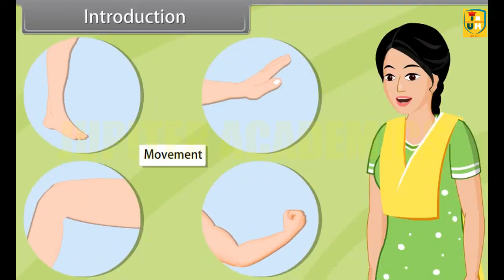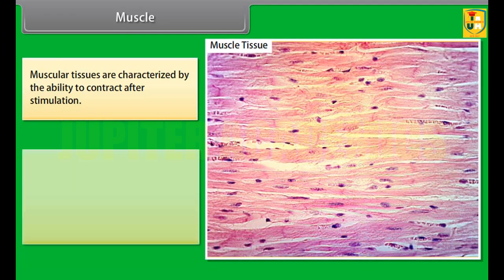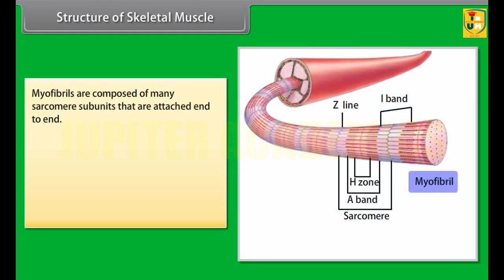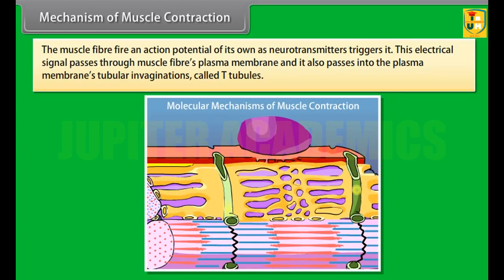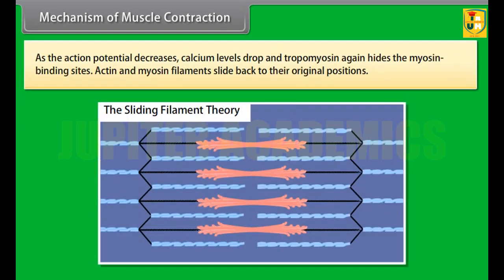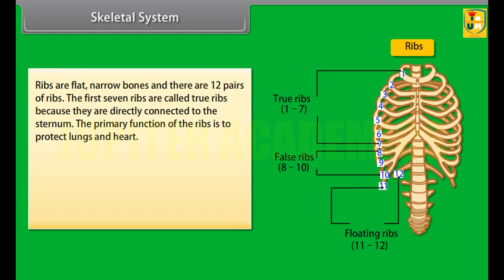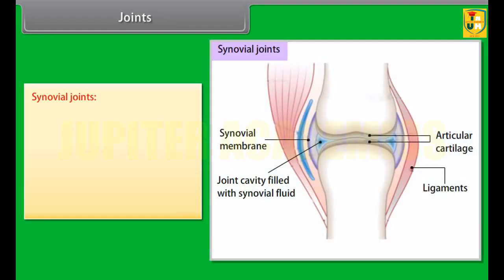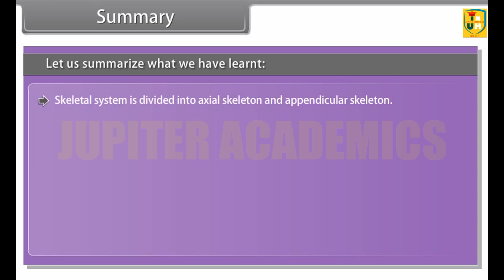"Locomotion And Movement" XI th BIOLOGY CBSE BASED